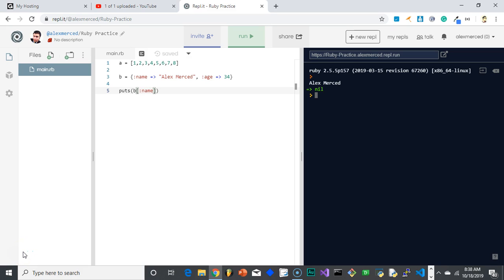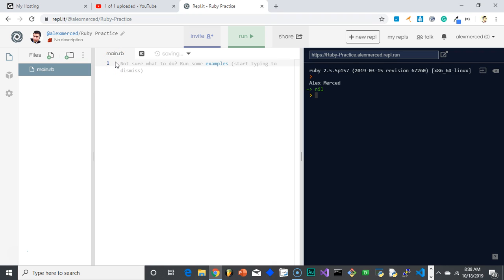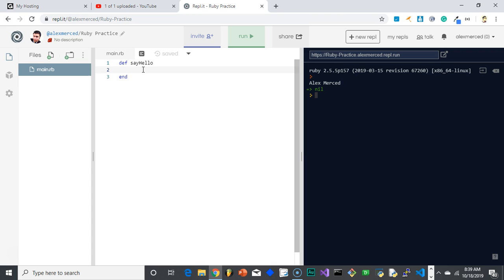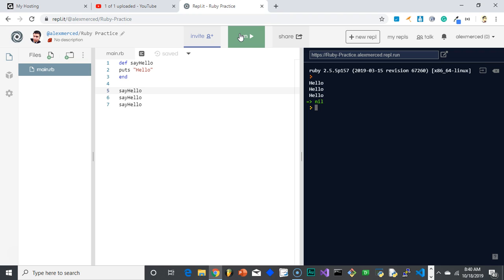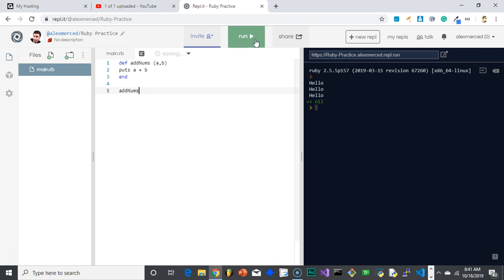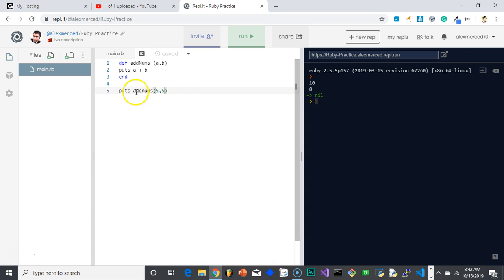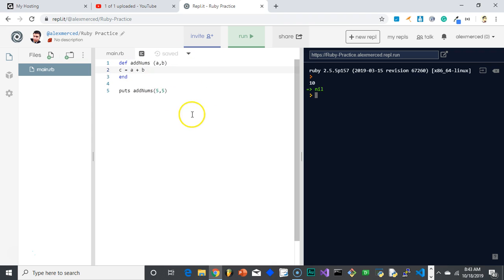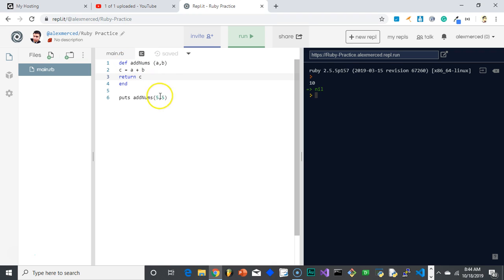Programming in Ruby #3 - Functions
Alex Merced teaches basic programming concepts in Ruby